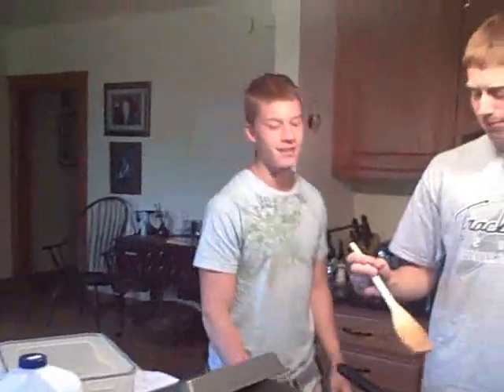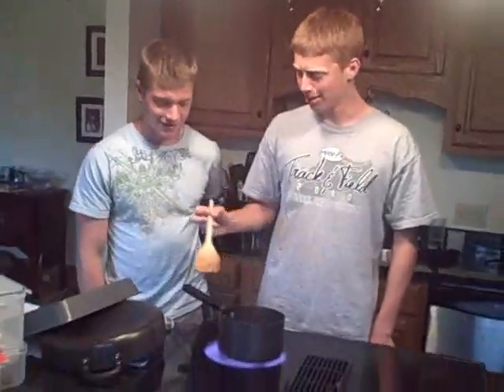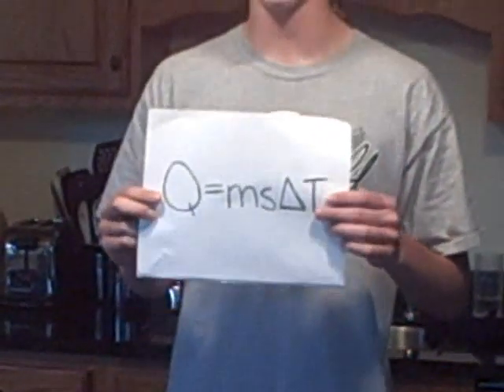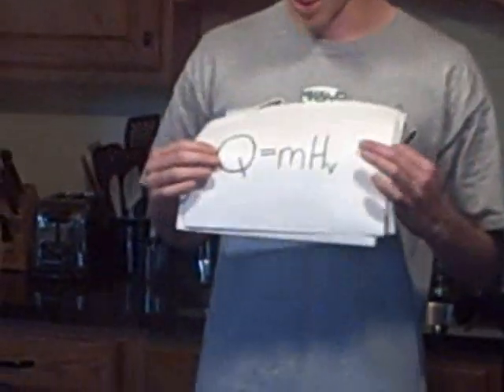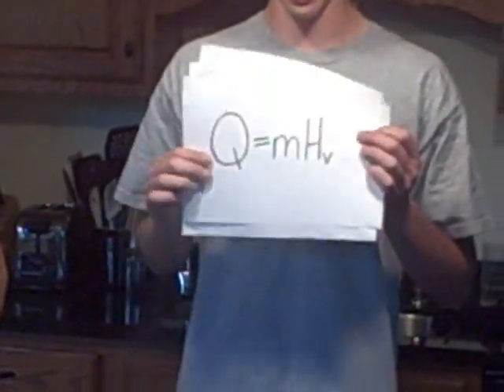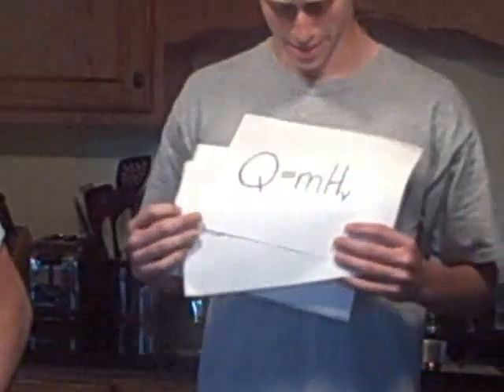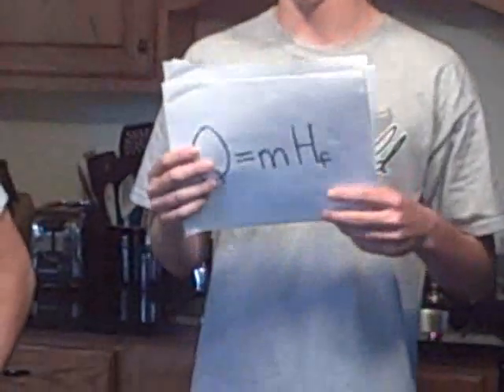Chem enthalpy project